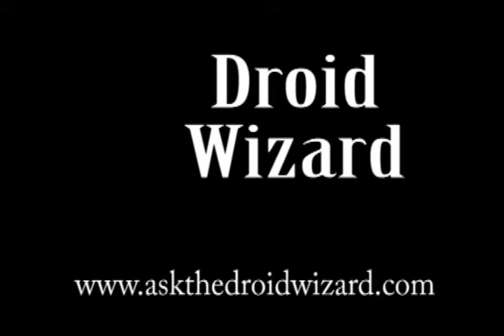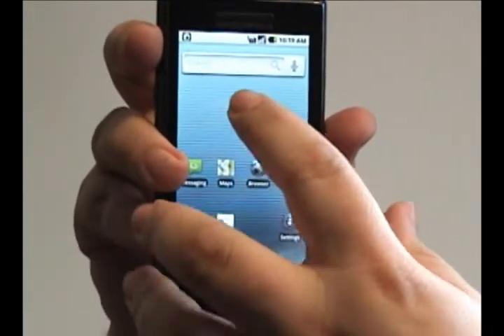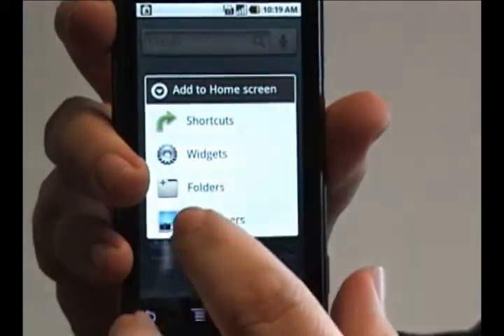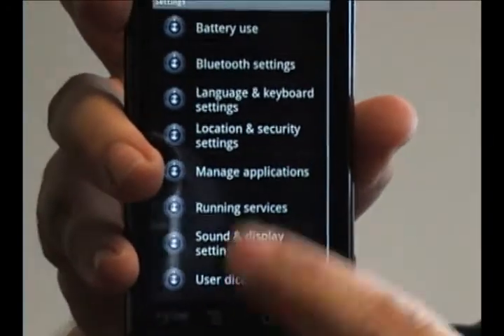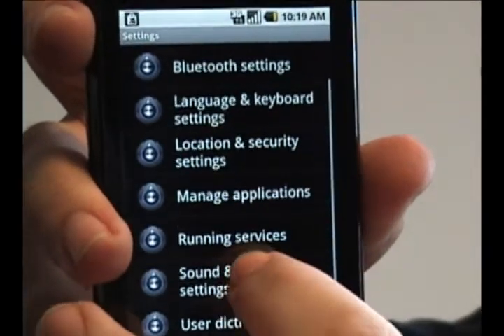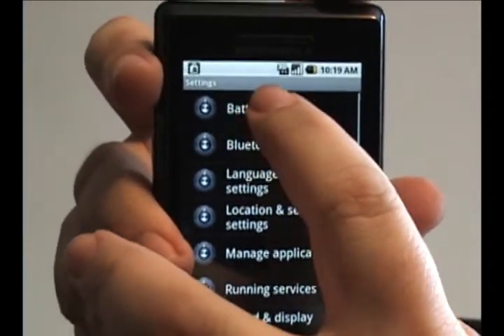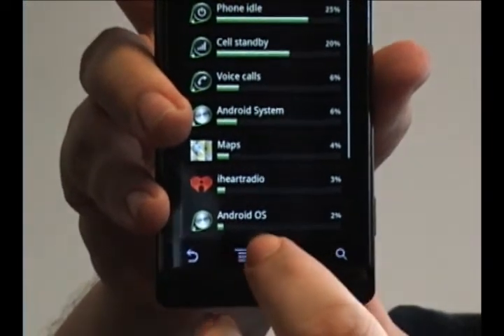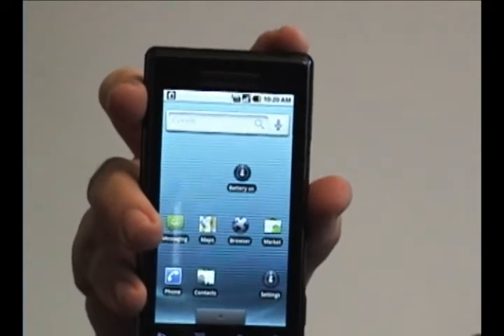How to Create Shortcuts for the Menus on the Droid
A quick video tutorial on how to create shortcuts for menus on the Motorola Droid.